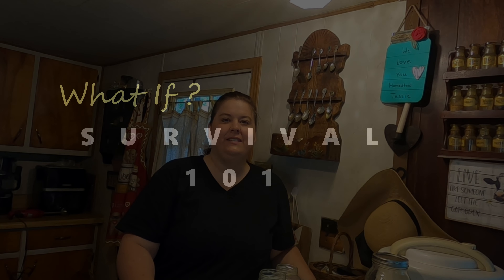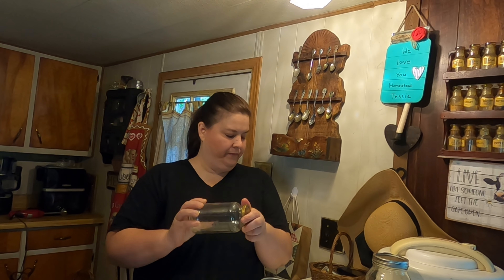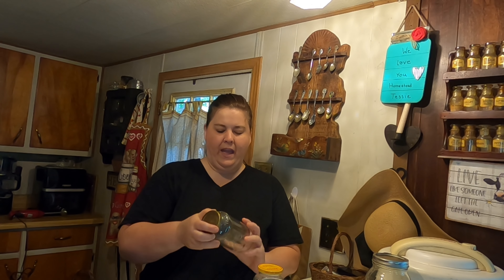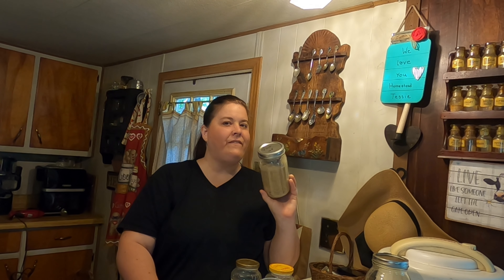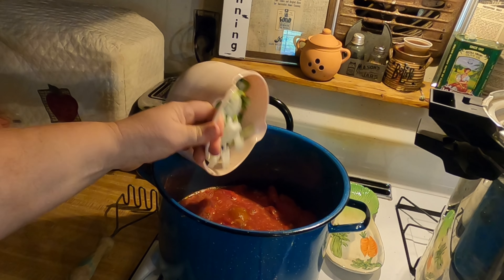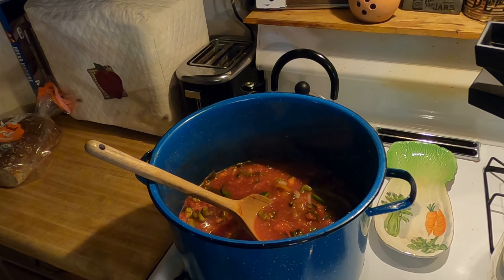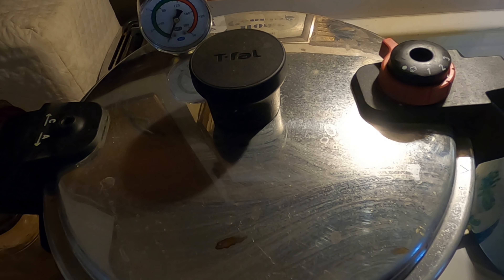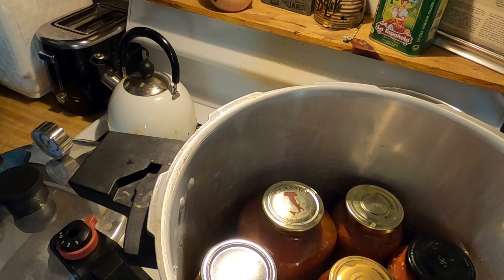It's survival 101 Pressure Canning using store bought Jars !